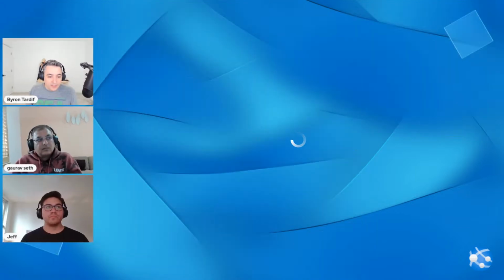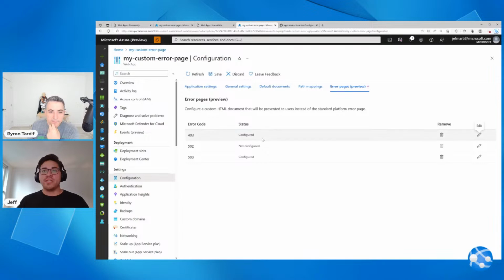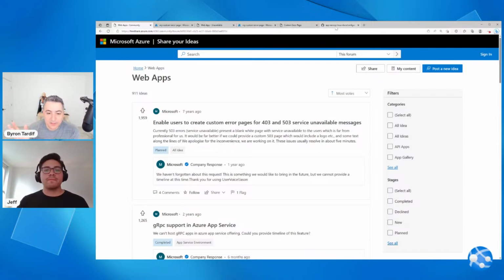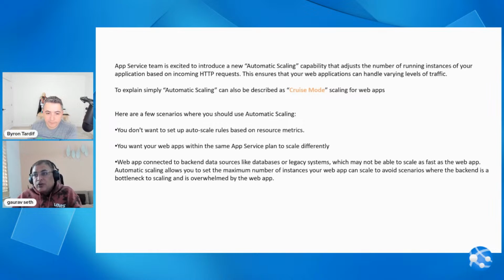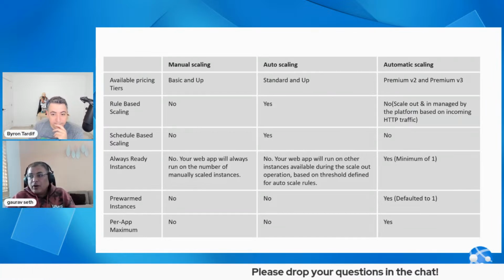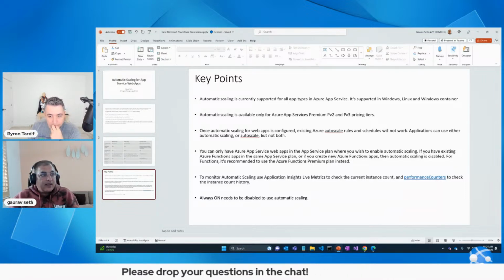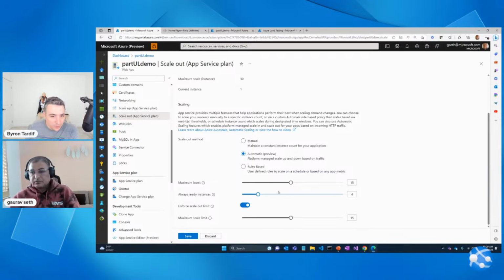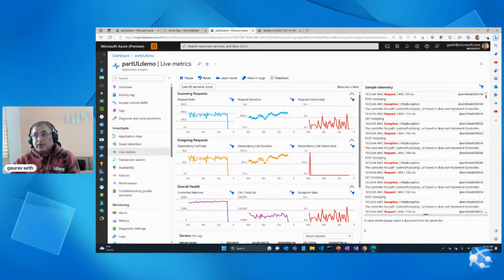Azure App Service Community Standup - Elastic Scaling and new Memory Optimized SKUs for App Service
Automatic elastic scaling for your apps simplifies the cost/performance optimization for your apps and new SKU options give you additional flexibility to for your workloads. Learn all about it during the next @AzAppService community standup.

Chapters:
00:00 Livestream begins
02:56 Welcome to the Azure App Service Community Standup
04:04 New Memory Optimized SKUs for App Service
06:13 Custom Error pages for Windows and Linux
06:59 Demo
15:23 Automatic Scaling intro
29:39 Demo
38:46 Upcoming livestream June 1
40:56 Wrap

Featuring: Byron Tardif (@bktv99), Gaurav Seth (@segaurav)